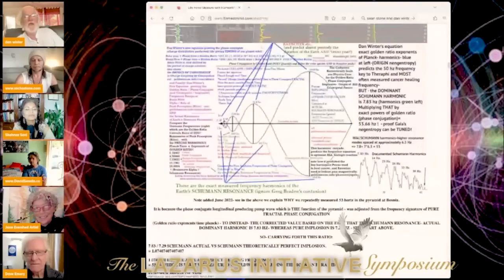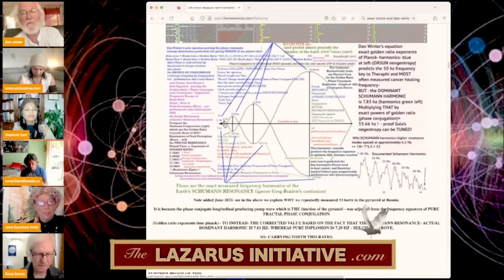Conjugate Pump Wave 'Planet Taming', SOUL Making! Dan Winter' Greatest Hits w/Sacha's Lazarus Series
Conjugate Pump Wave 'Planet Taming', SOUL Making! Dan Winter' Greatest Hits w/Sacha's Lazarus Series.     Article on how nutation embedding - implosion functions to stabilize gravity and atmosphere ET SoulMaking History of Earth- Anthology - Schumann harmonic cascade for Gaia being a phase conjugate pump wave of charge implosive collapse-tuned to Planck- in Hermes pyramid for example 'humming' with implosion IN to the longitudinal array- the REAL physics of global wireless power ( coherent longitudinal interferometry).  Harmonically - Mechanically - HOW The DNA Braid - Implodes (in the presence of Bliss- Heart Coherence) Dan's new book HOW Charge collapse causes gravity, consciousness and negentropy (AND SOUL-Making) - to see the rest of Sacha's recordings- especially his excellent recent Elena Danaan interviews